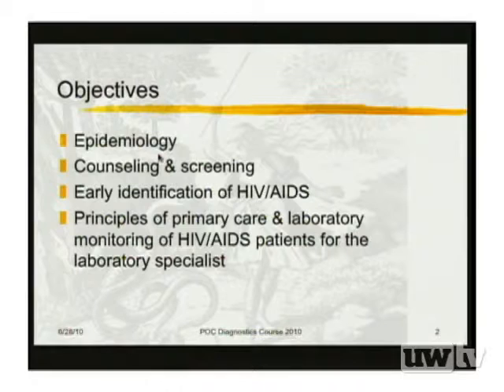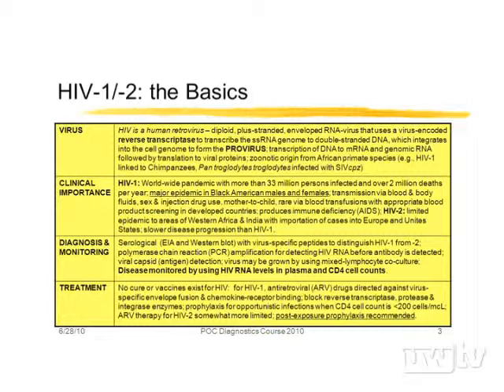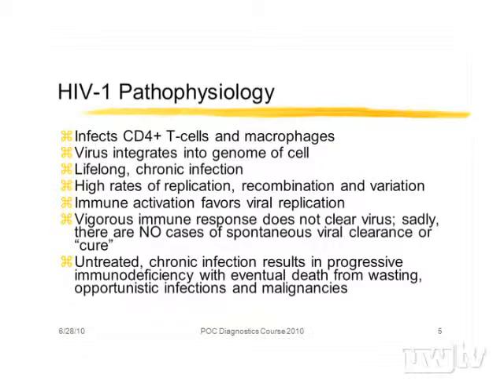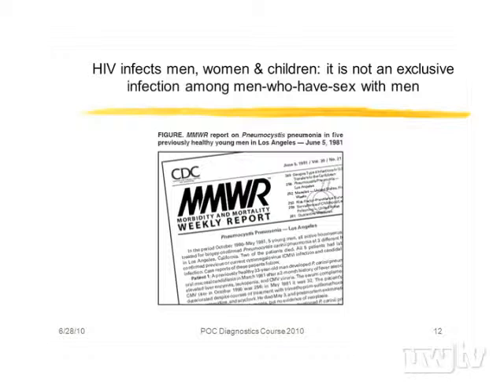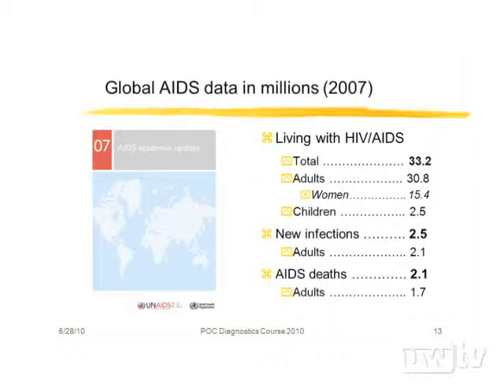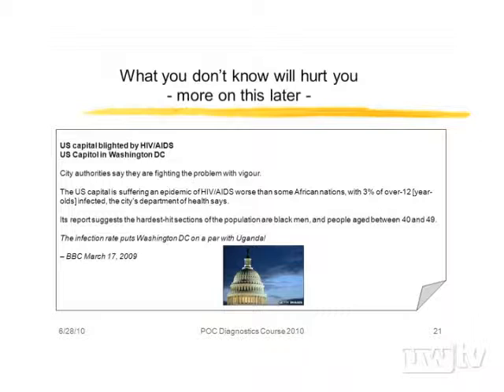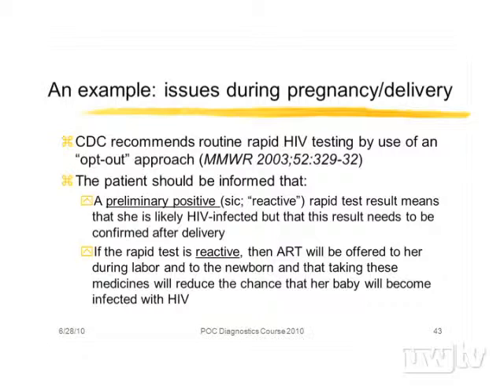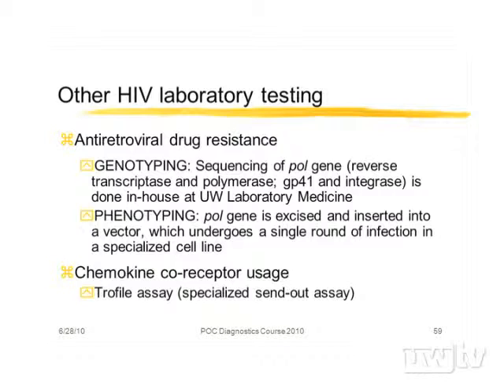HIV Laboratory Diagnosis and Monitoring of Therapy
Robert W. Coombs MD, PhD discusses issues around screening and early identification of HIV infection.  He also covers the principles of primary care and laboratory monitoring of HIV/AIDS as they relate to a laboratory specialist.